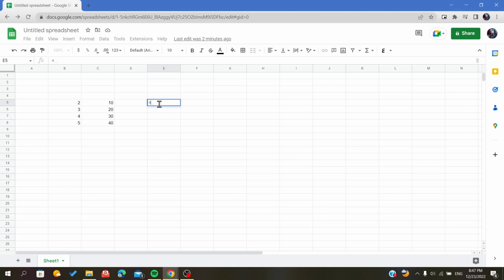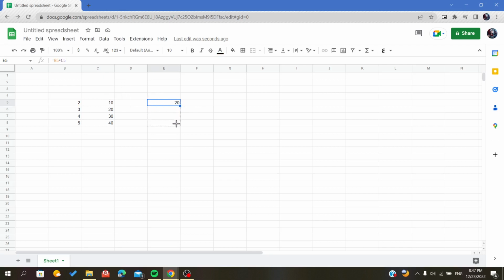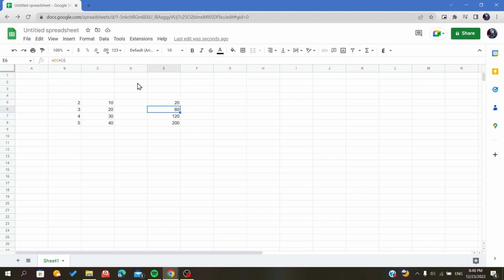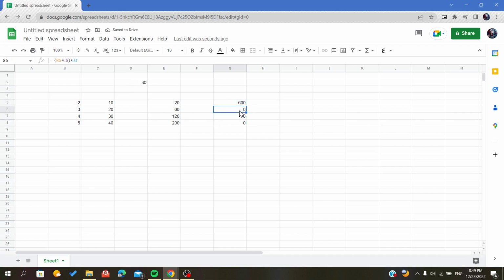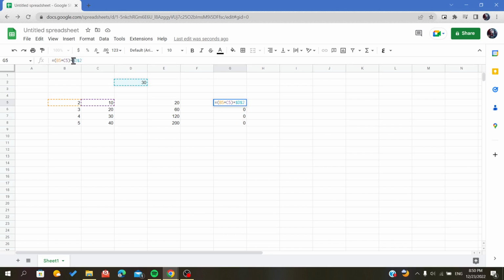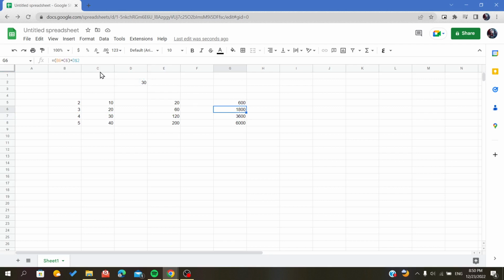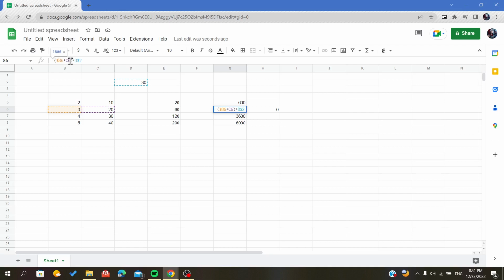How To Reference Another Cell Google Sheets Tutorial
Todey we talk about reference another cell google sheets,cell reference,conditional formatting based on another cell,absolute cell reference google sheets